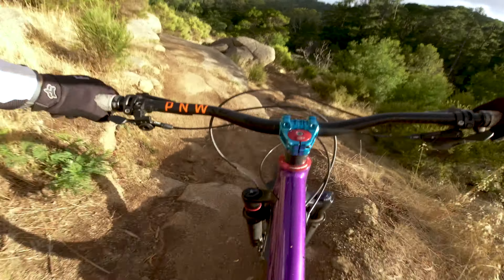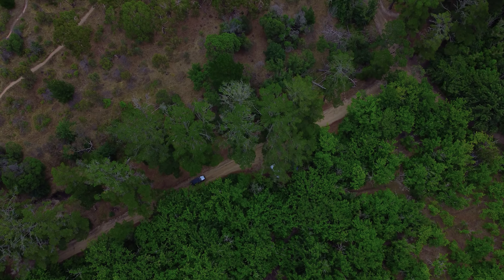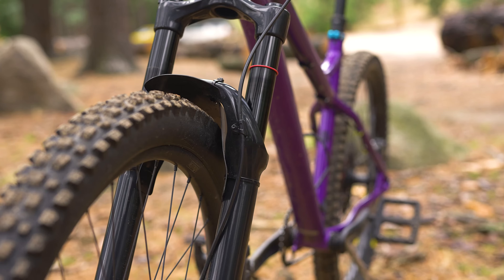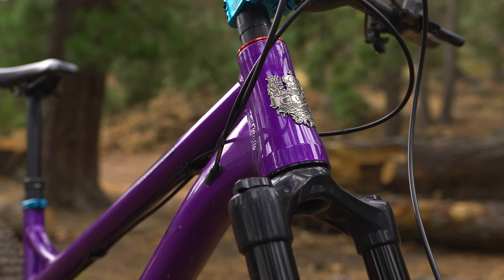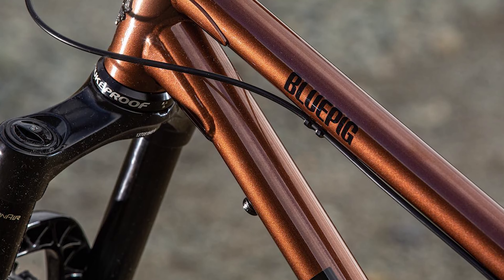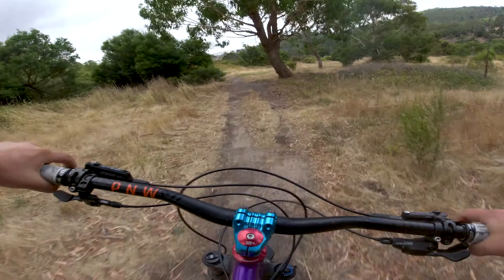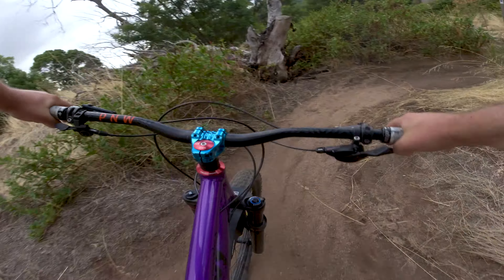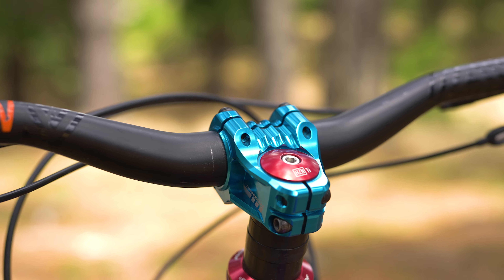Ragley MMMBOP Hardtail Review ... Sort of...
So I built a Ragley MMMBOP 2020, from the Frame up and this is my unfinished review of the popular hardtail. I've had this sitting as unlisted for almost 6 months and figured it might help someone even though it's not finished.
So if you're reading this, just know that I still have mine and LOVE it!